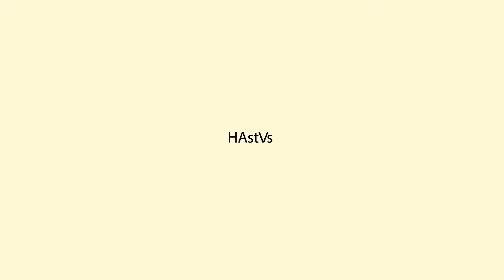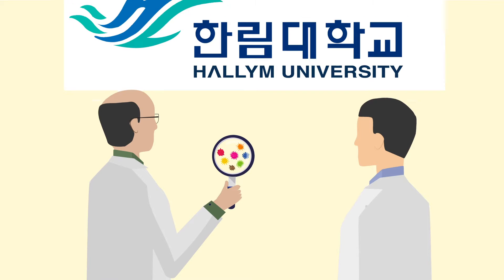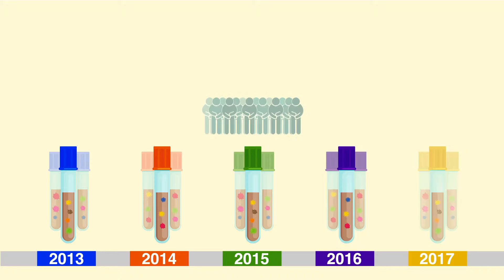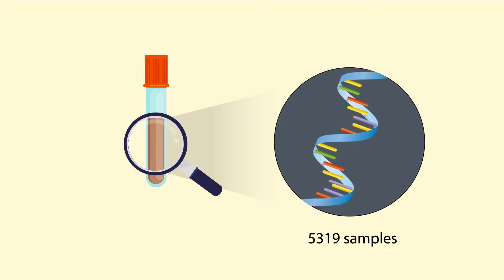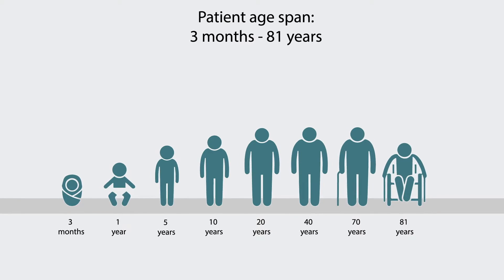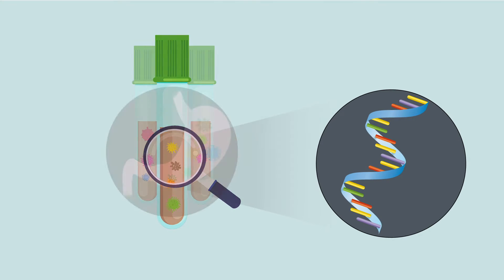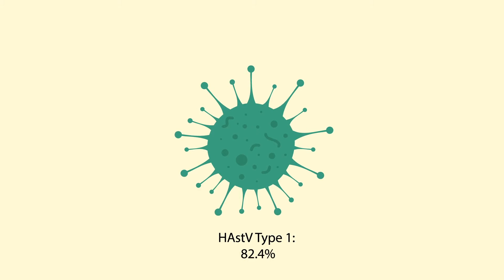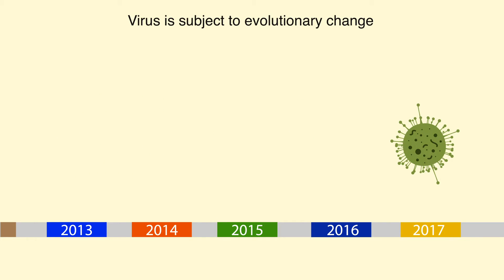Human astrovirus in Korea (Ann Lab Med)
Did you know that human astroviruses (or HAstVs) are one of the major causes of acute gastroenteritis (or the stomach flu)? A group of scientists in Korea analysed more than 5000 samples over a period of four years and discovered that almost 2% of all cases were caused by this virus, HAstV, which had changed over time. This can help scientists better understand both gastroenteritis epidemiology, as well as viral evolution.

For more details, read the full paper in Annals of Laboratory Medicine published by the Korean Society for Laboratory Medicine (KSLM)